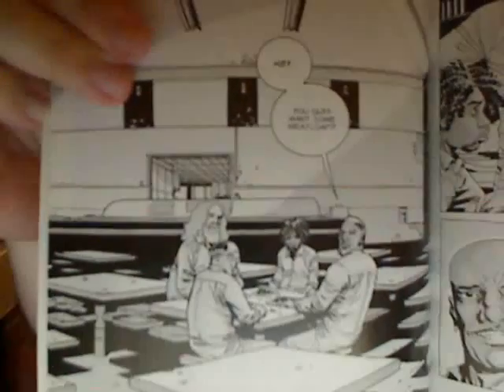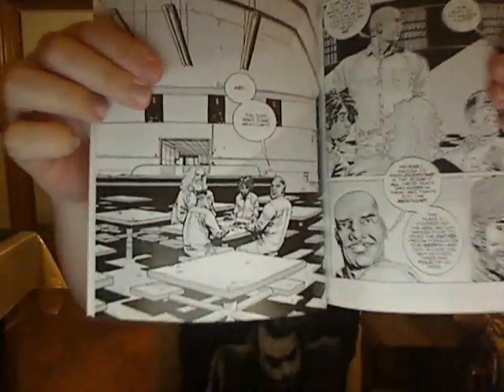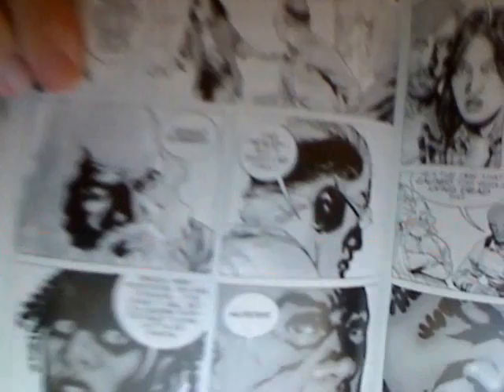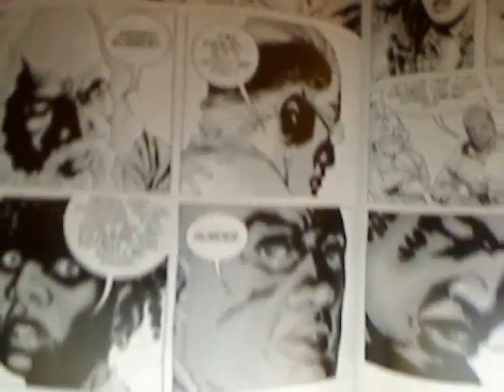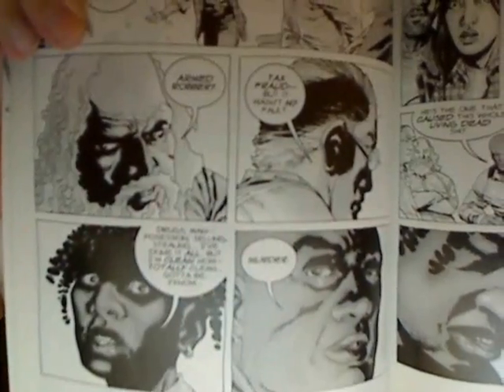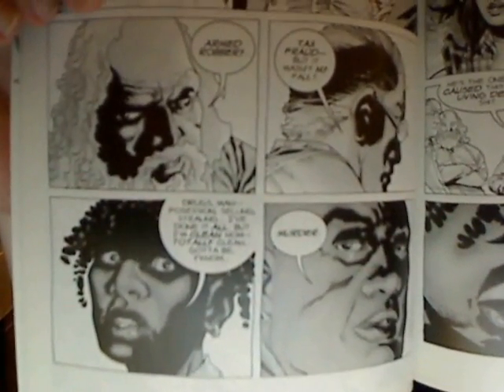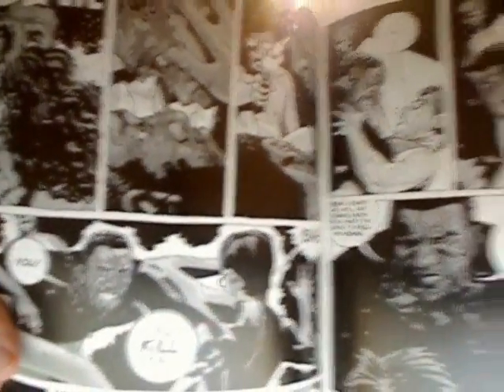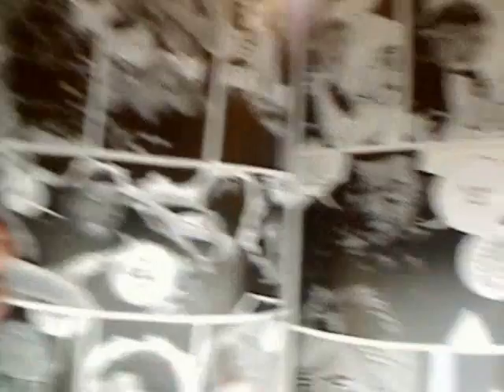The Walking Dead 3 - Safety Behind Bars - Video Review Summary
The Walking Dead Trade Paper Back Volume 3 - Safety Behind Bars - Video Review

What's up guys so it's Trev back again to bring you another video review.  This one is going to be of the walking dead volume 3 called, "safety behind bars" which should be the equivalent of the walking dead season 3 for the most part in that the group will get to the prison and lots of crazy things will happen with some inmates that are already there.  The main different being that in the tv series the governor will be introduced soon and in the comic book he wasn't introduced until a little later on.  These issues focus on what happens with the group inside the prison and the main theme of who can you trust.  Tyreese's daughter and her boyfriend attempt to kill each other in some kind of suicide pact where the boyfriend is able to pull the trigger but the daughter can't because she loves him so much.  Tyreese strangles the boy to death and Rick doesn't stop him.  I don't blame him since he just shot his baby girl.  Also we get to see 2 of Hershal's daughters which will probably be Beth in the tv series killed by a prison inmate named Thomas who said he was in there for tax evasion which he obviously wasn't.  He also tries to kill Andrea and Rick comes to the rescue and then beats Thomas' face into oblivion with some wicked ground and pound that would make a UFC heavyweight proud.  At the end of the issue Dexter puts a gun to rick's head and tell him to leave the prison immediately. .